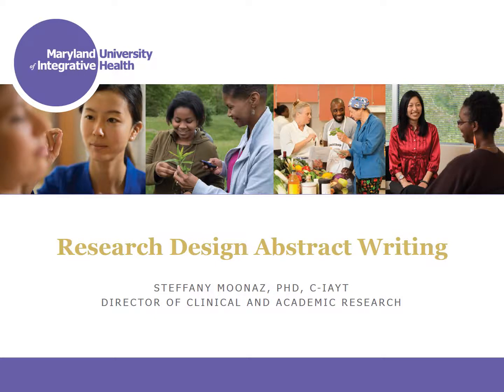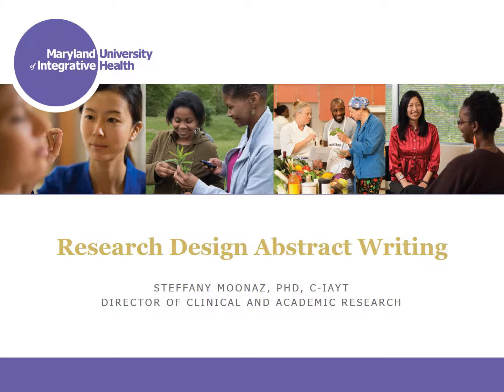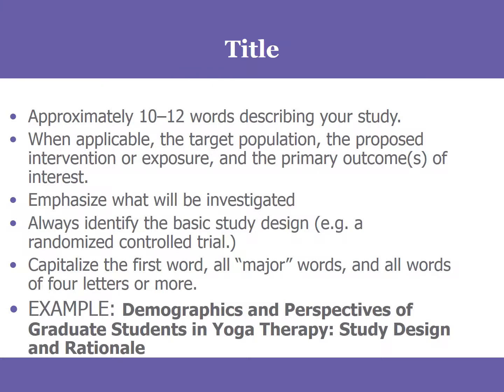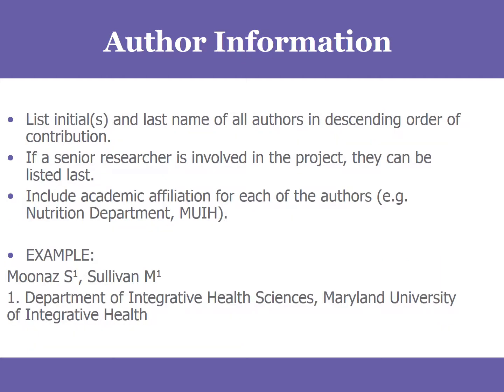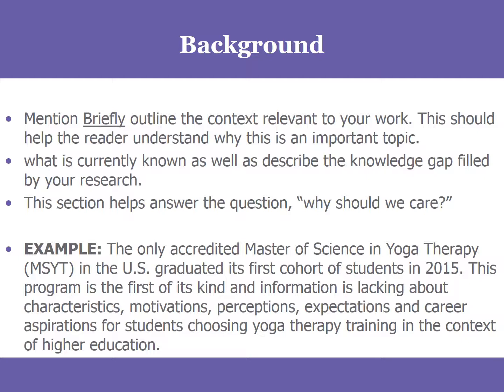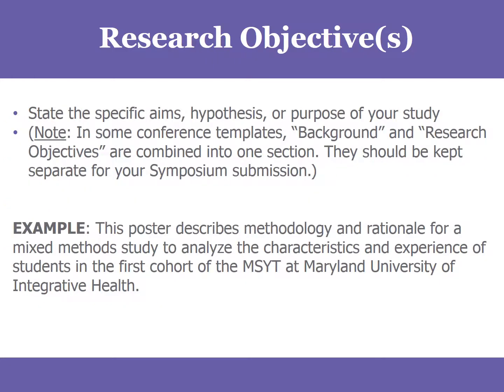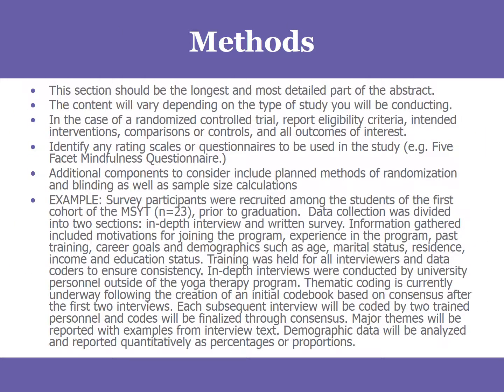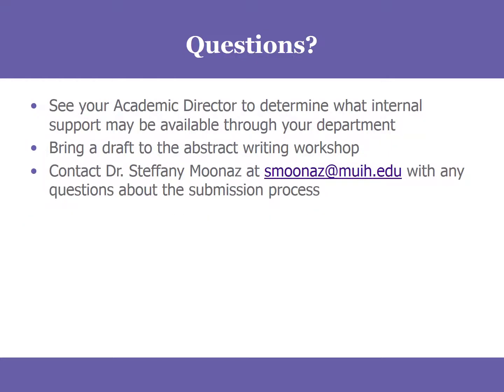How to Write a Research Design Abstract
Tips on how to write a research design abstract from Dr. Steffany Moonaz, Director of Clinical and Academic Research, Maryland University of Integrative Health